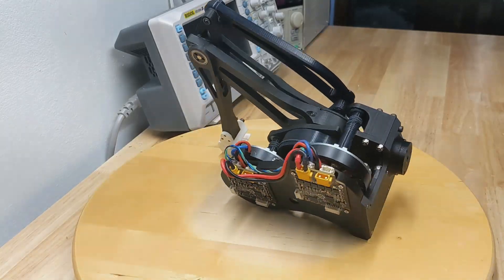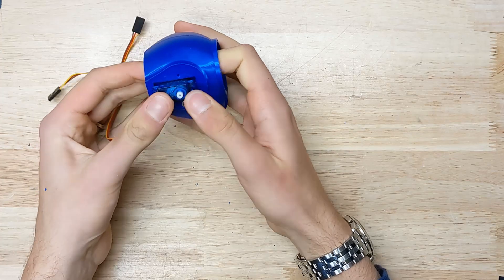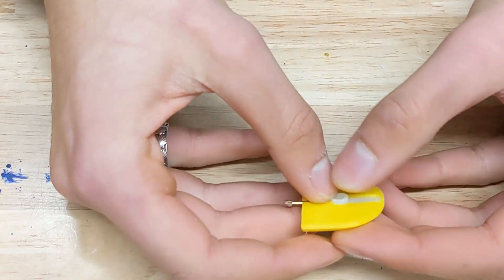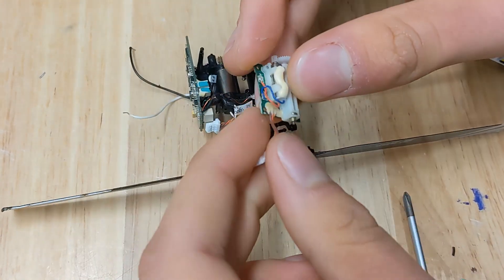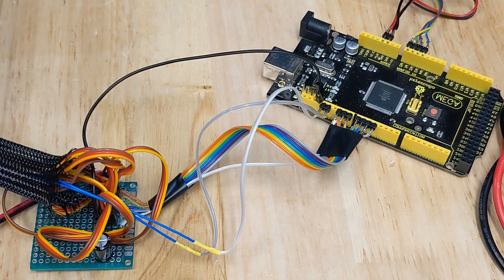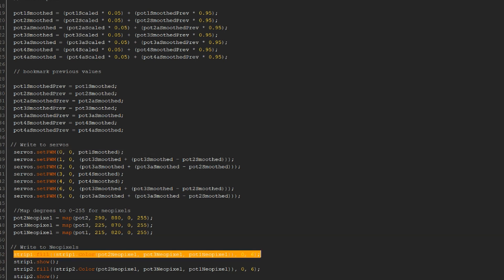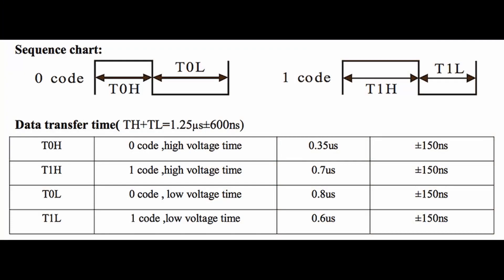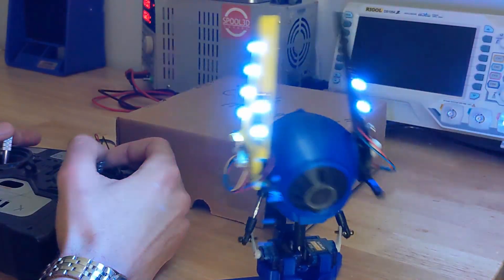Bruce-E Build Series #3 | Building a Robotic Quadruped from the Ground Up | Robot Head Development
Hello!
   I've been designing and building a robotic quadruped named "Bruce-E" that is almost entirely 3D printed and powered by brushless motor driven Capstan reducers. This is part 3 of the build series documenting my progress. Today, I'm explaining and demonstrating my trials and tribulations of designing an animatronic and emotive head, that will thematically guide the rest of the body's design process! If you are interested in watching my development and maybe learning a thing or two with me please consider subscribing to the channel so that you won't miss any upcoming videos!

I am by no means an expert and have learned all that I know from a stack of great books and and endless wealth of information on the web, including watching other people like myself.

The music I used in this video:
Ketsa - Control
Ketsa - Fireclub
Ketsa - Roll On
Scott Holmes Music  -  Phenomenon